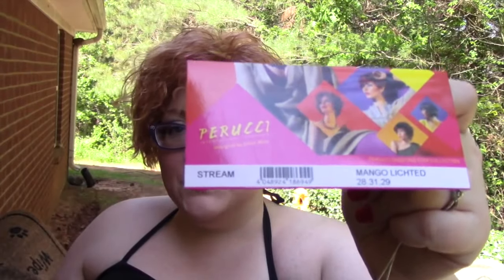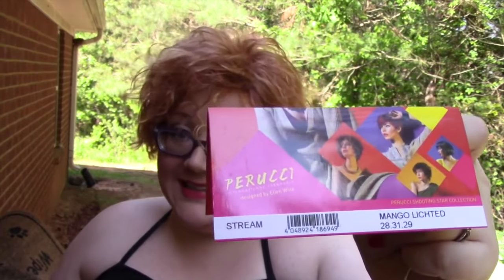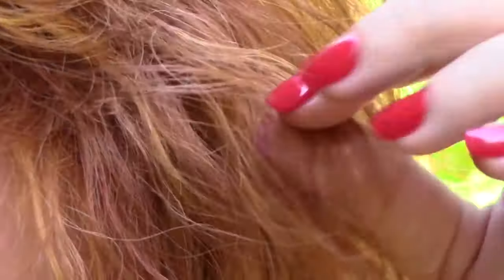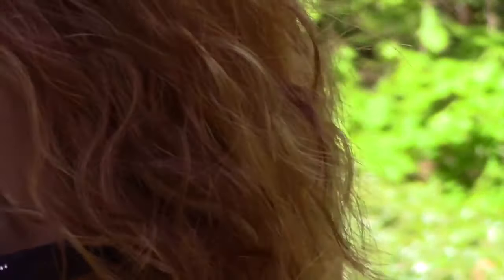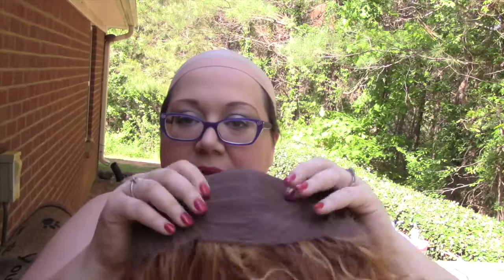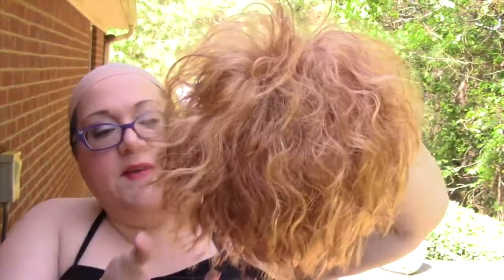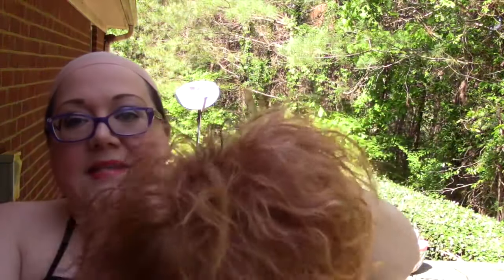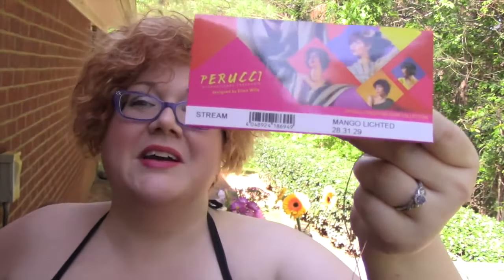CysterWigs Wig Review: Stream by Ellen Wille Perrucci, Color: Mango Lighted [S3E193 2015]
Stream is a synthetic wig with a crimped, eclectic look and super intense vibrant colors.

For reference:

1. These videos are “fresh from the box” and the hair is intentionally left unstyled.  While most of the hair in these videos will look better once styled, we hope to provide you with a glimpse of what you can expect when you buy these online and first unbox them.

2. Heather’s circumference is 23.5” (large) and her ear-to-ear is 13.5” (average).  This is why she states she has an average-large cap size in many of the videos!

3. The length of Heather’s face front bottom of the center of hairline to point of chin is 8.5”

4. The width of Heather’s face at the broadest point is 10.5”.